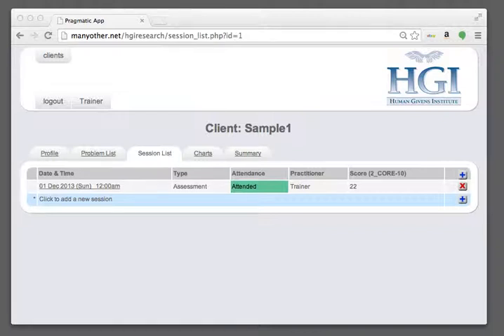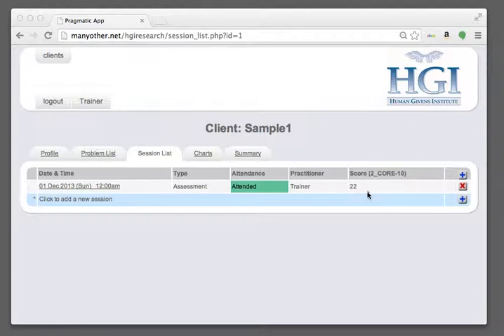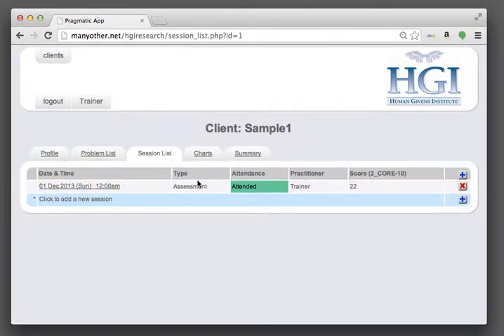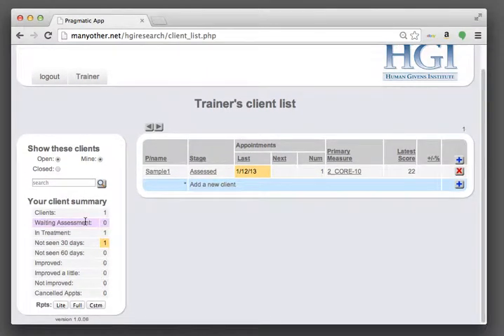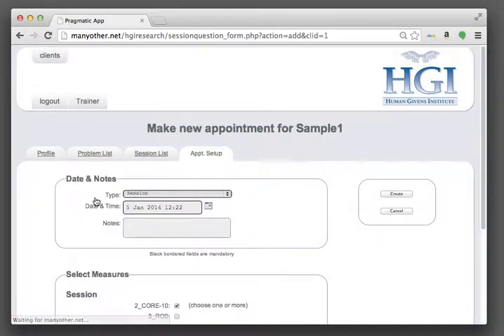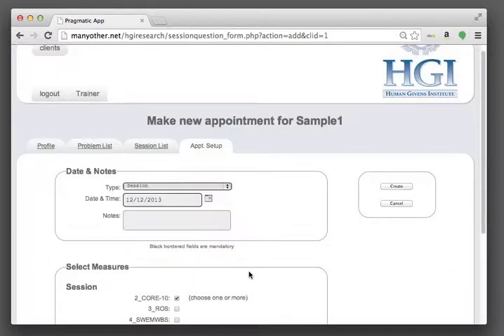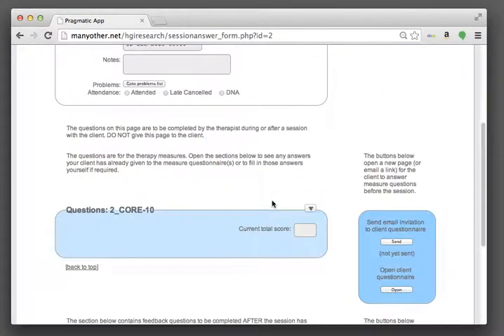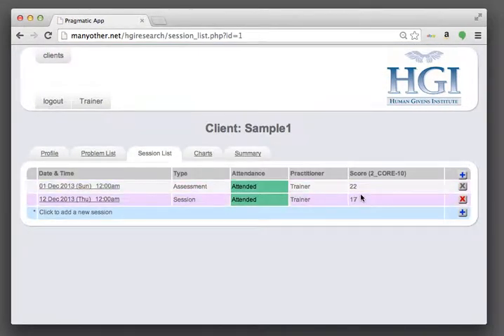4_Adding a session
How to add a 2nd or subsequent session in Pragmatic Tracker